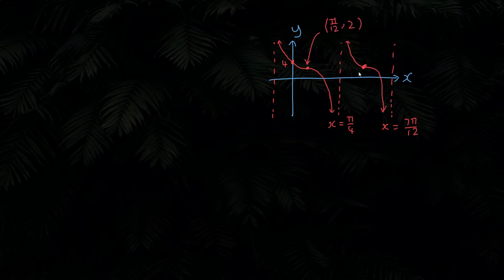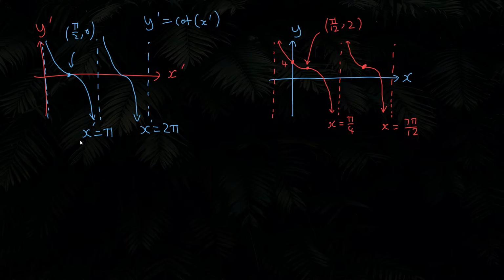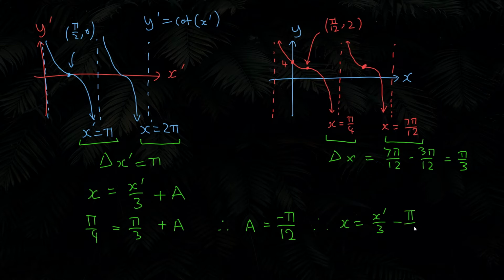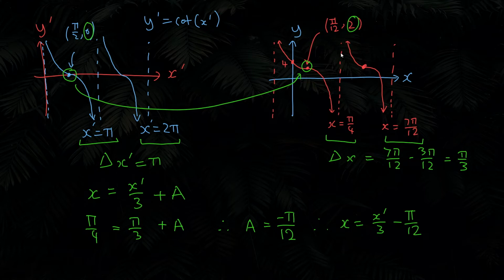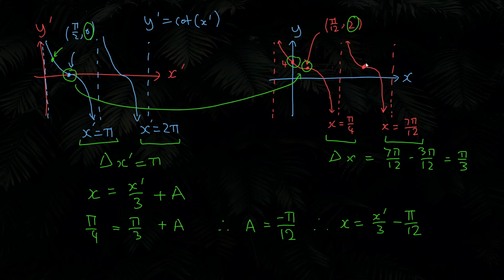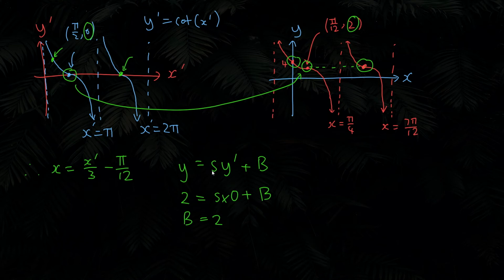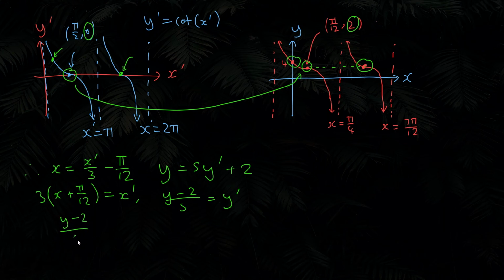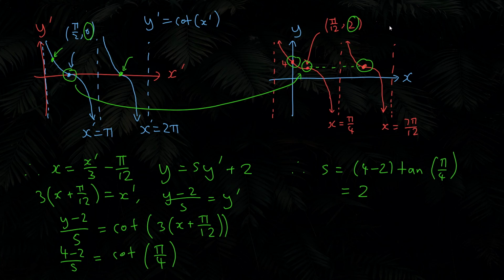How to Recover A Function From Its Graph | Part 2 | Tan and Cot